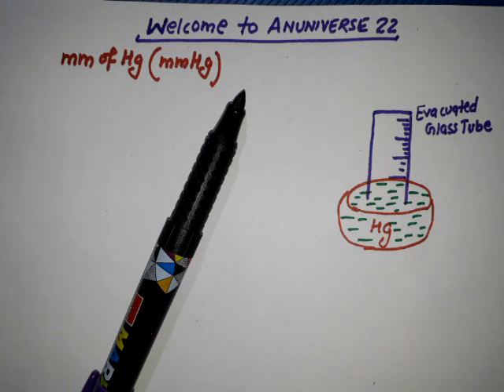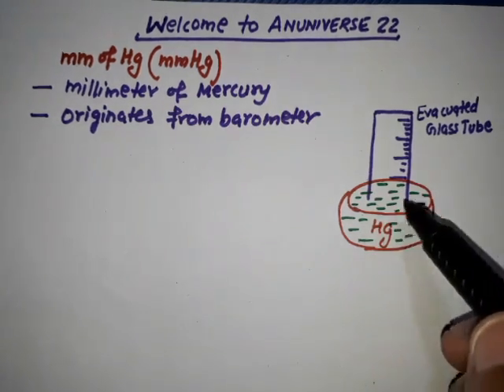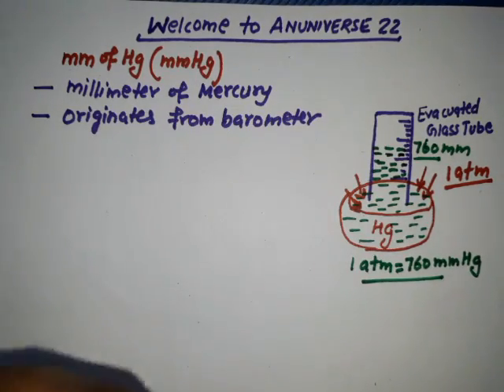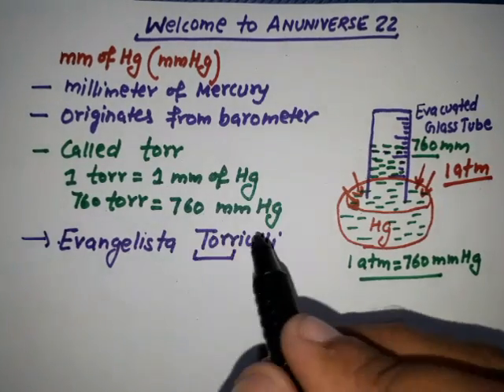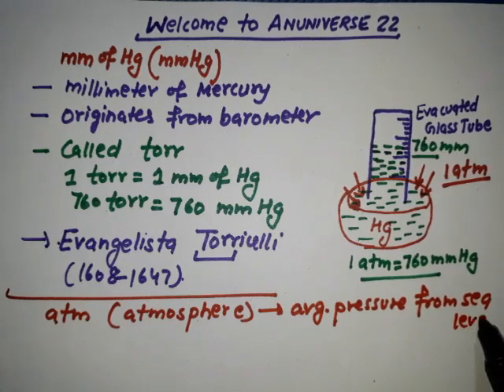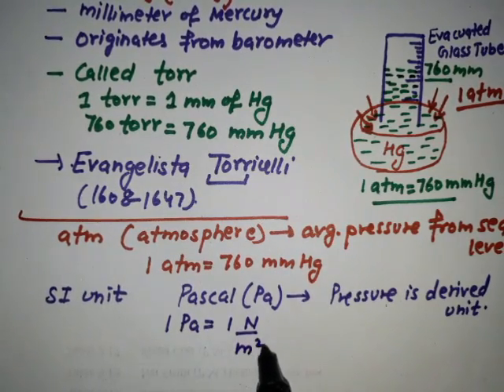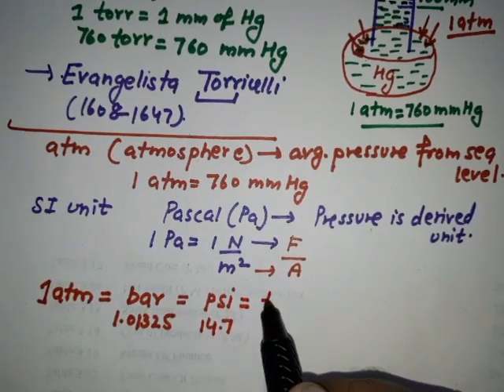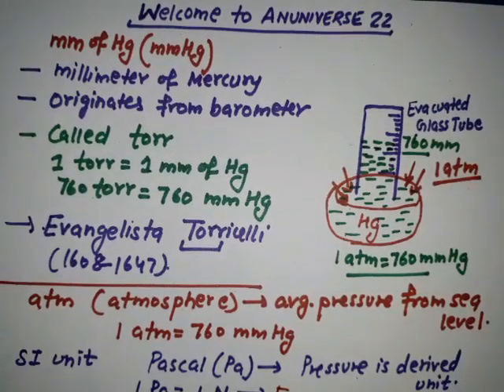WHAT IS 760 mmHg ? - PRESSURE 4 - ANUNIVERSE 22